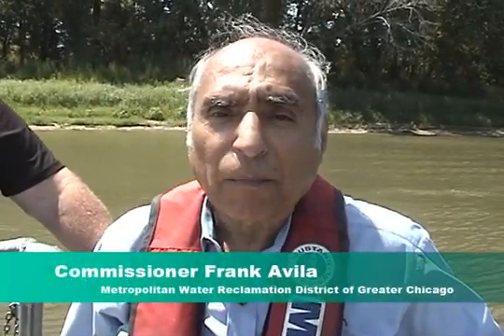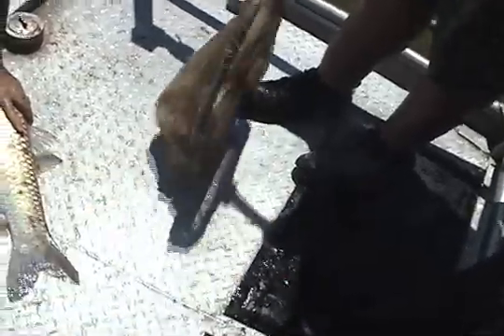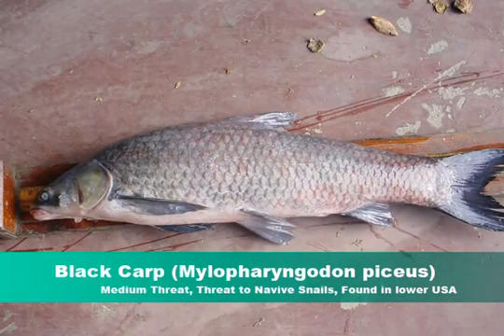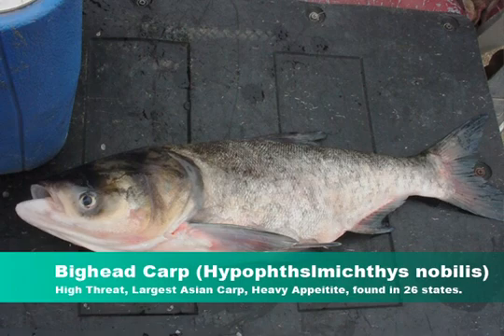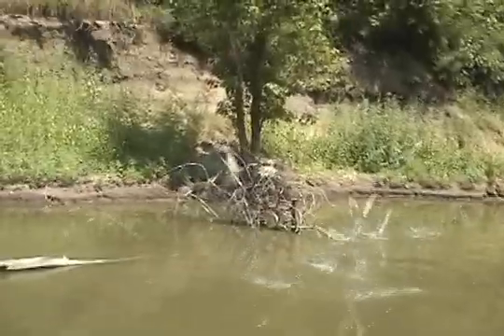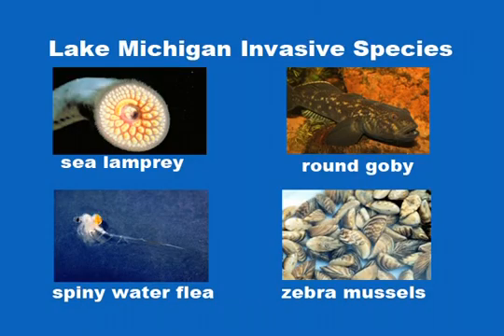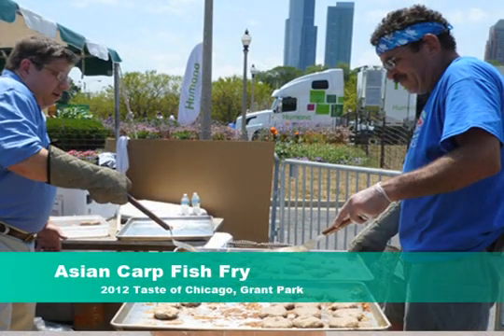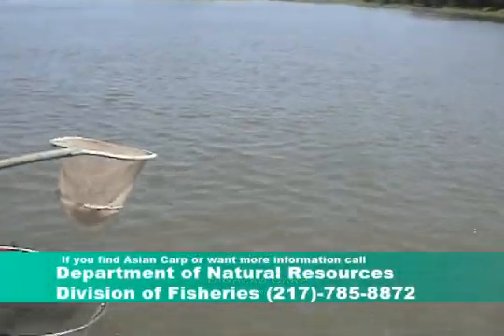The Asian Carp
Commissioner Frank Avila goes out on the Illinois River in Havana to get a first hand look at the Asian Carp, Commissioner Avila is accompanied by Master Fisherman Lt. John Joyce of the Chicago Fire Department. Special thanks to Thad Cook, LTRMP Water Quality Specialist and Levi Solomon, LTRMP Fish Specialist from Illinois River Biological Station.